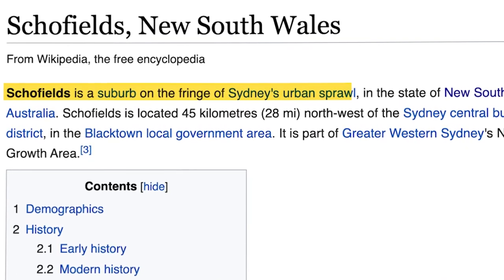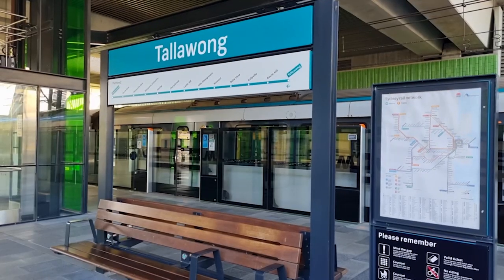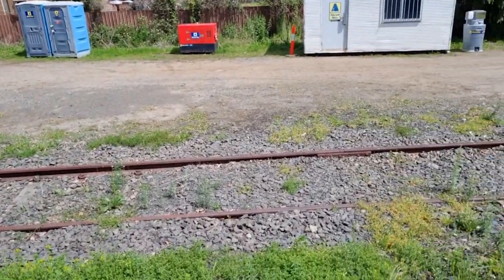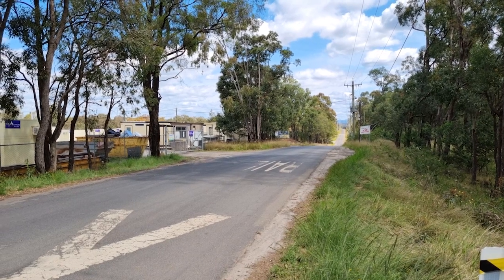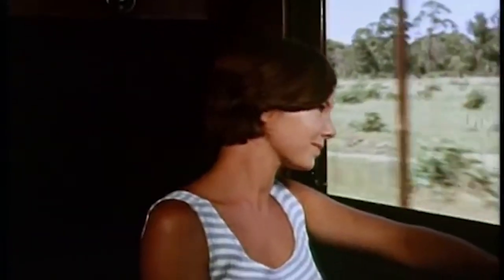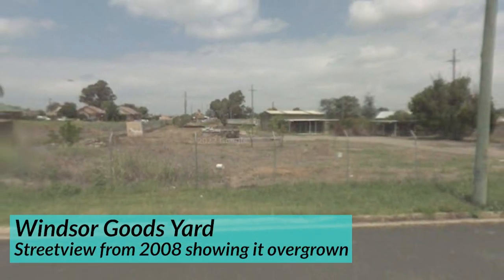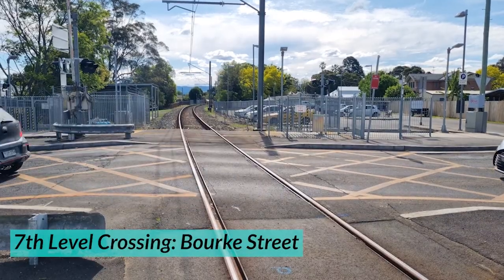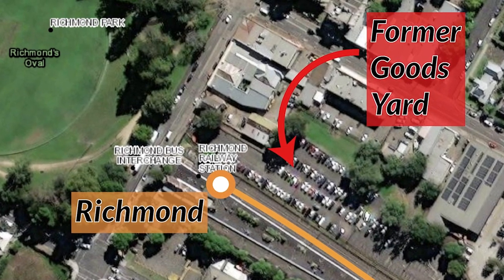The Richmond Line, the Level Crossings, and the Floods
The Richmond Line is a railway line that runs in Sydney’s northwest, as part of the T1 North Shore and Western Line, and the T5 Cumberland Line. The line runs through some of the most undeveloped parts of Sydney. For that precise reason, the line is home to 7 of Sydney’s 9 remaining level crossings; more level crossings than any other Sydney line combined! On top of that, the line has some of the quietest stations in all of Sydney; you’d be forgiven for thinking you were in country NSW. The reason that the line’s area is so undeveloped is tragic; the area lies on a notorious flood plain, meaning it floods very regularly. Substantial development along much of its corridor is yet to occur for this reason, and it may very well never occur.

In this video, I’ll explore the stations of Schofields, Riverstone, Vineyard, Mulgrave, Windsor, Clarendon, East Richmond and Richmond. I’ll explore secrets of every station, Geoff Marshall style! And I’ll even make a few corny jokes along the way :)) Enjoy!!

Sections:
00:00 Schofields
04:32 Richmond Line History
05:42 Riverstone
08:26 Vineyard
11:16 Flooding
12:02 Mulgrave
15:20 Windsor
18:40 Clarendon
20:56 East Richmond
22:24 Kurrajong Line
23:11 Richmond

Well, I finally decided to suck it up and buy a subscription to a proper music licencing service, so hopefully you notice an elevation in music quality!